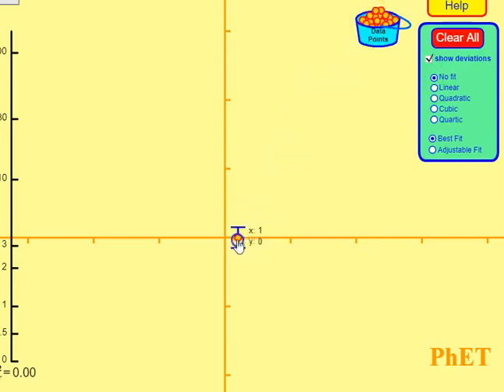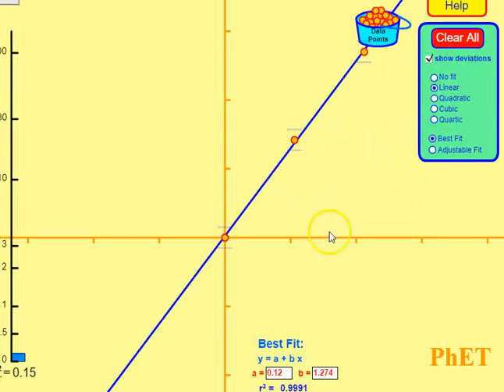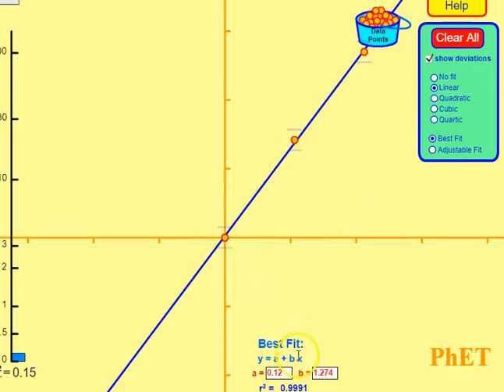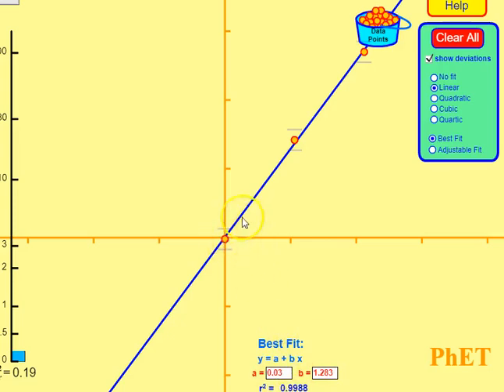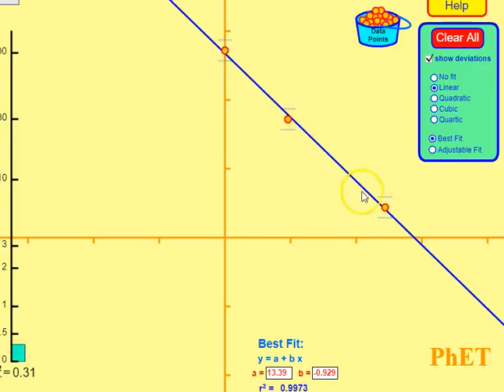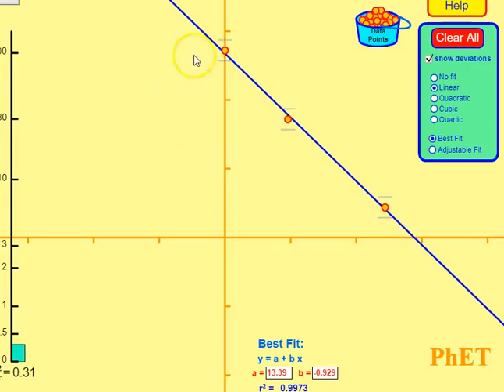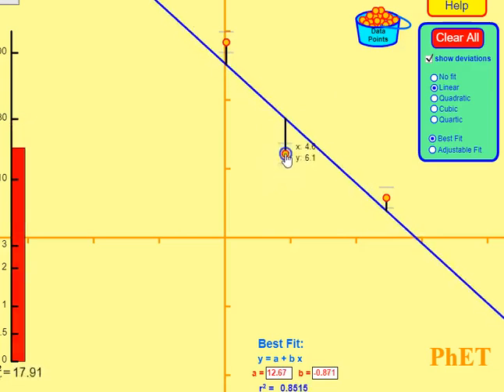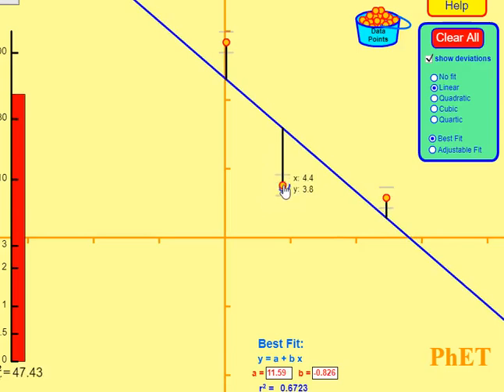Drawing lines of best fit - Part I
Mathematical correlations play a huge role in objectively defining relationships between variables. Hence a quick glimpse into unraveling the basic analytical skills of drawing a graph, deciding what a best-fit means or rather stands for and hence being able to find a trend that relates the variables of interest. Tune in to glance through common misconceptions and glitches one faces while performing this seemingly innocuous task. Beneficial for cracking that analysis criteria marks for an IBDP group 4 IA.
Also, keep calm and wait for the second part!